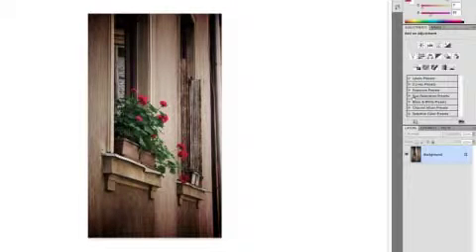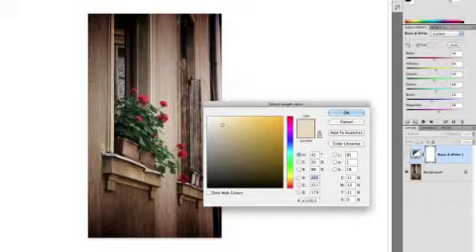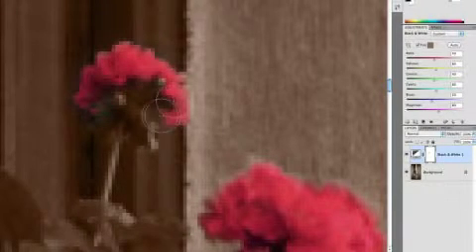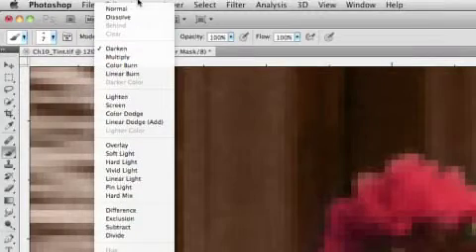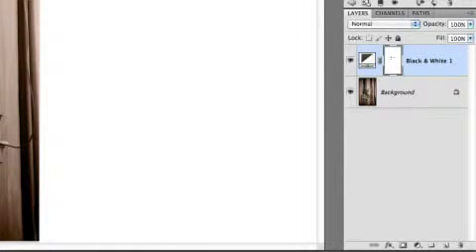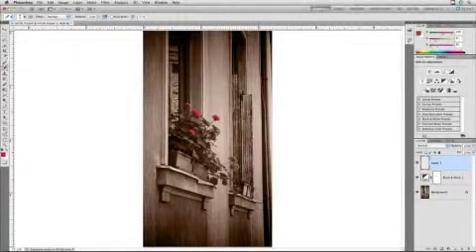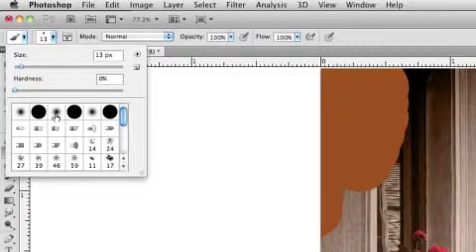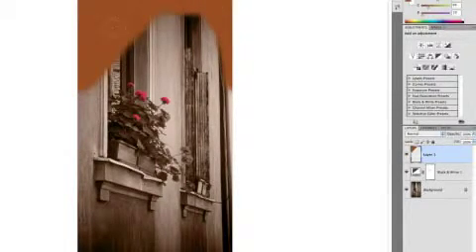45 Tinting a Photo